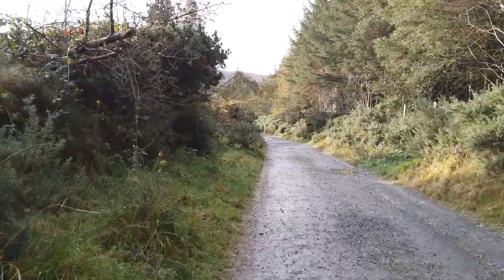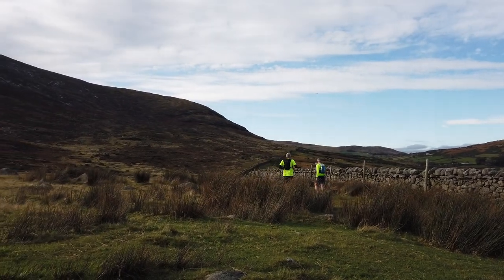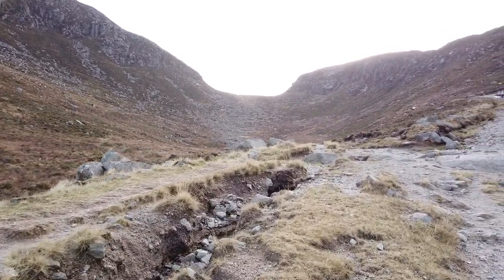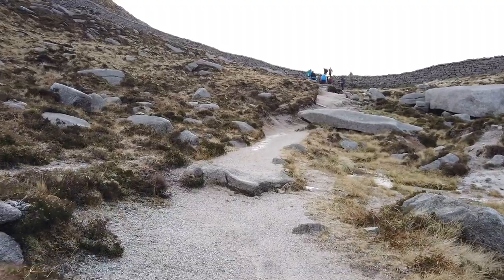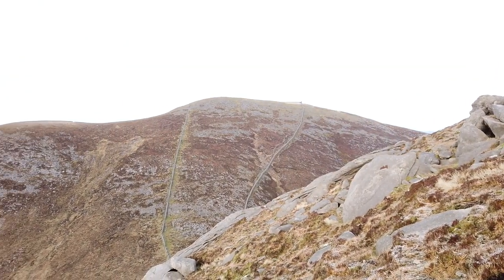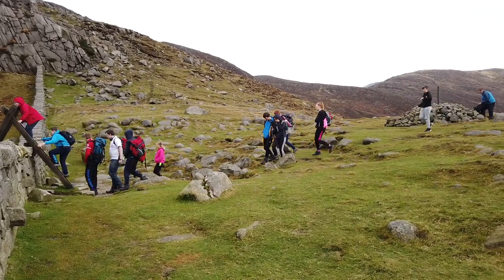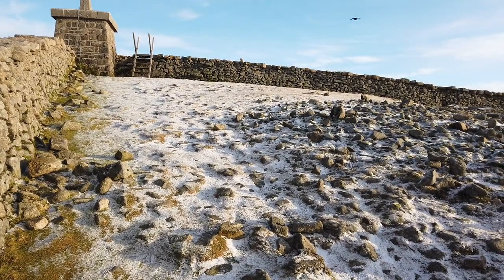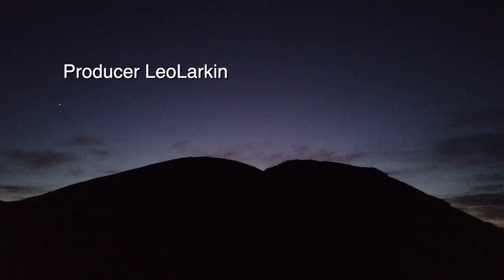Mountain series 2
Saturday Hike in the Mournes. The 3 peak challenge 21.56 Km 1498m Elevation 9hrs Starting from the trassey car park I went up the Trassey Track towards the Gares gap taking a right up to the quarry then onto the saddle between Bernagh and Meelmore. Climbing Slieve Bernagh down to the Hares Gap then up Slievenaglogh following the mourners wall to Slieve Corragh then on to the summit of Commeda. After a short break up on to Slieve Donnard down the Bloody Bridge to the Brandy Pad skirting round to the saddle and up over Commeda, Slieve Corragh, Slievenaglogh over Dorothy Paine's Style and down on to the Trassey Track to the car park.